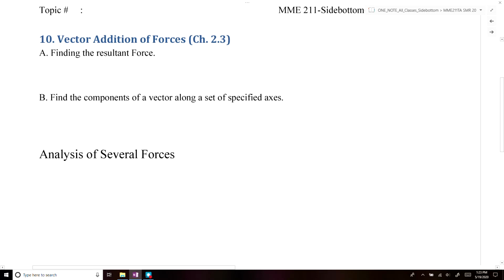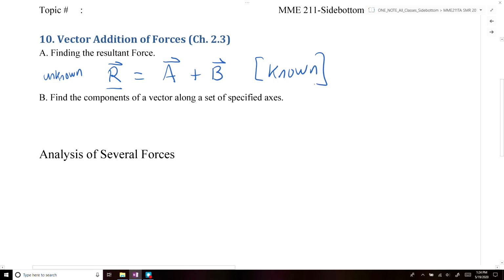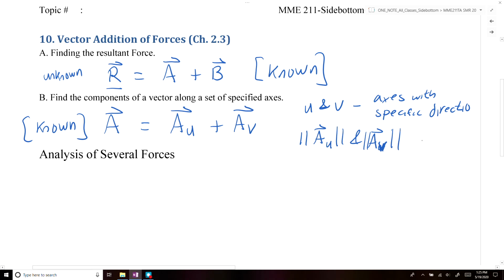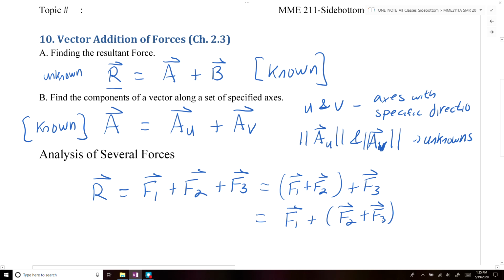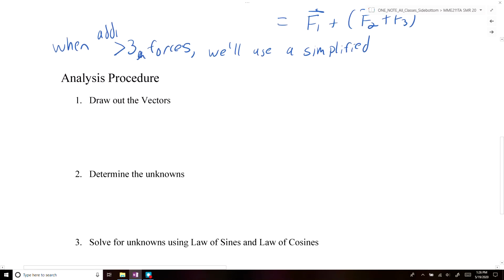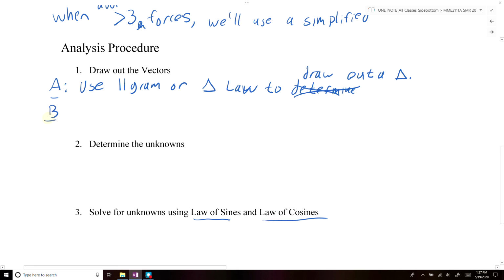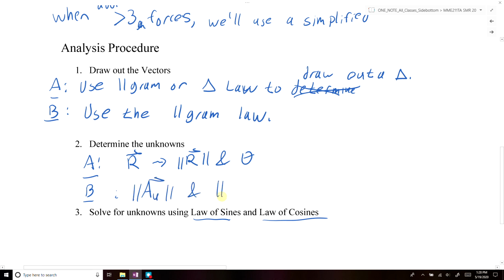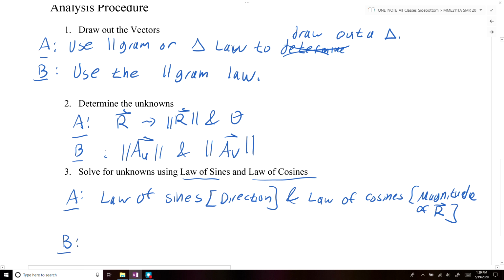MME211_L02_#10 Vector Addition of Forces Ch 2 3